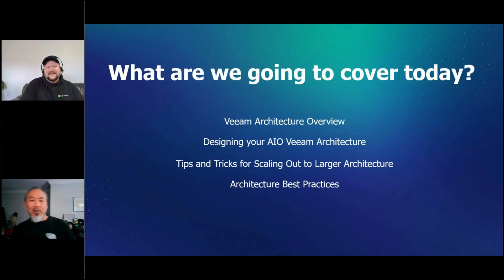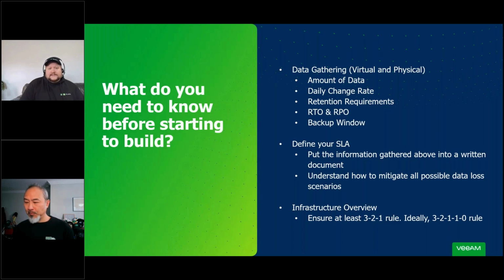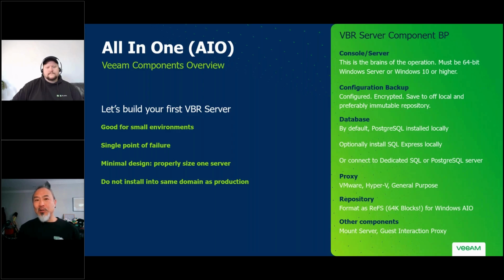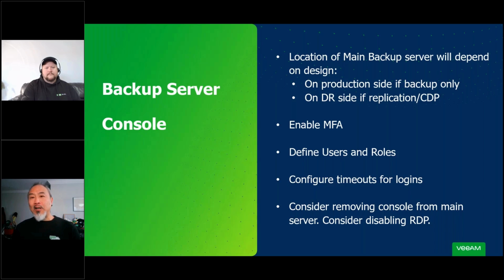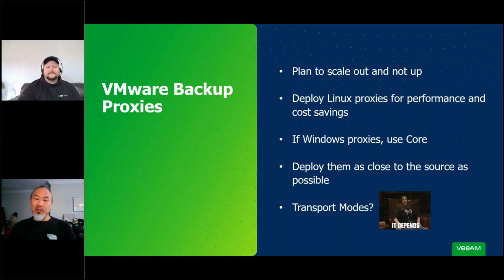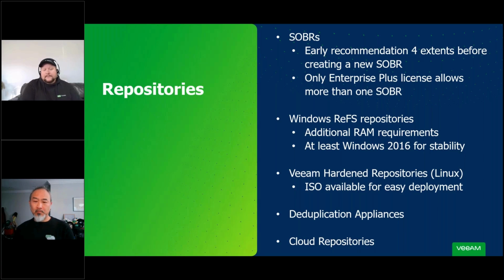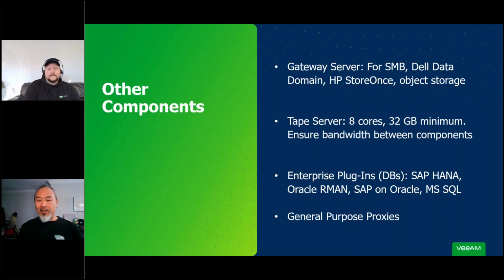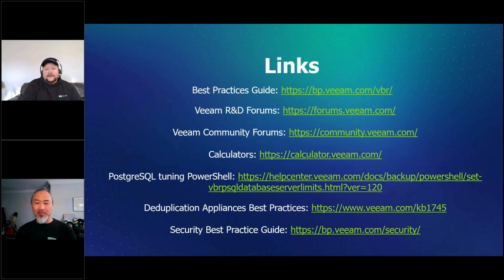VUG Canada: Architecture - Design & Best Practices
Join VUG Canada leaders as we explore how to best architect your Veeam solution for optimal backups, including some best practices related to the setup of Veeam and each component within the infrastructure.